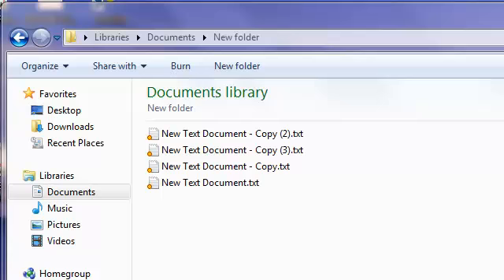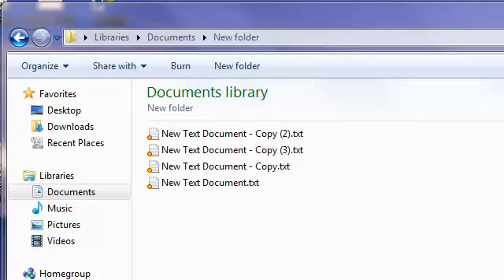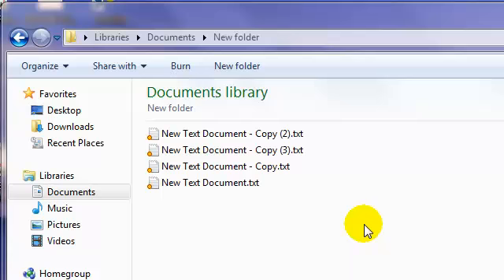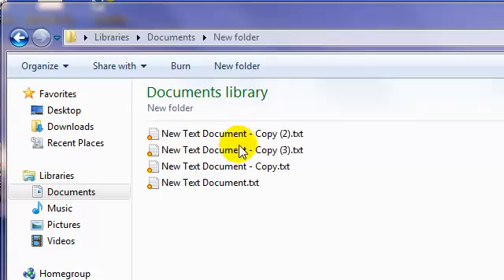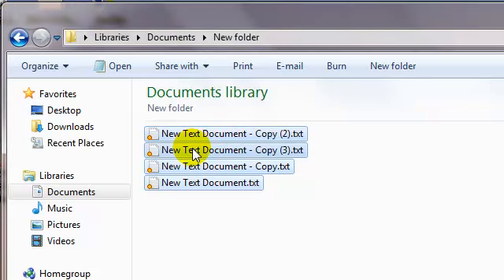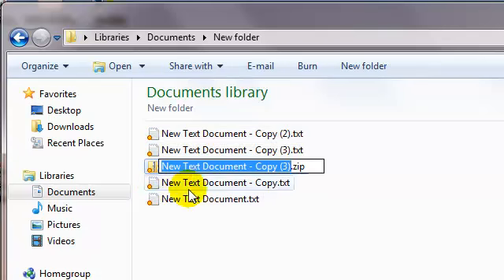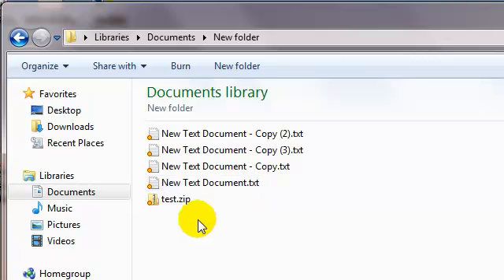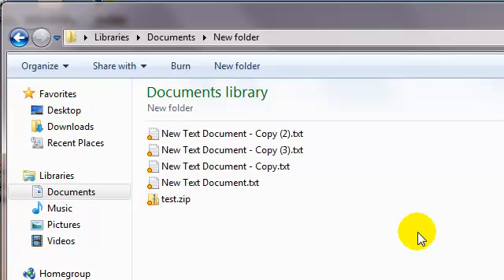create zip file